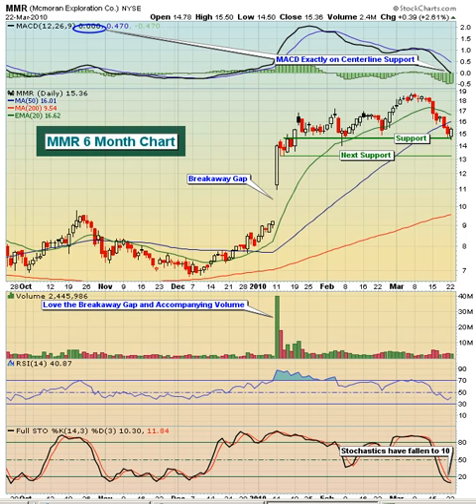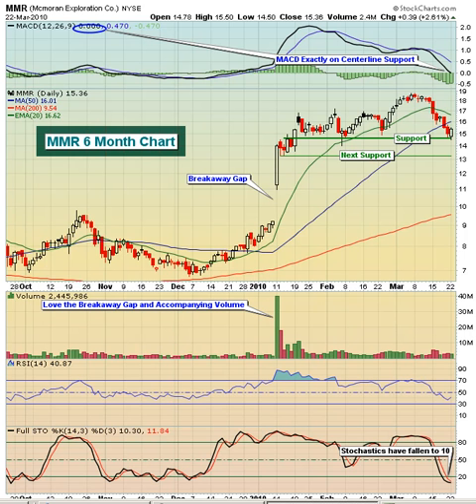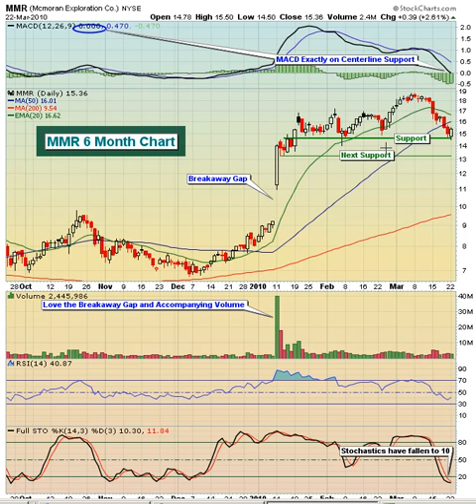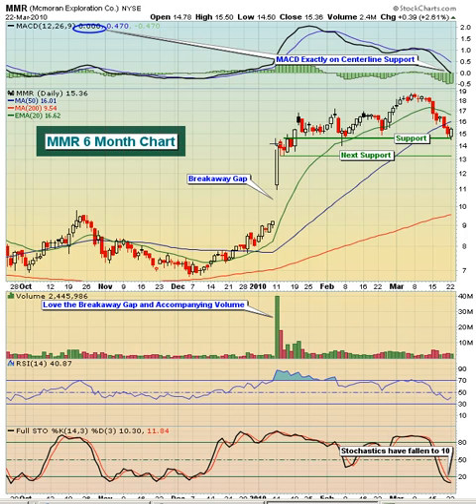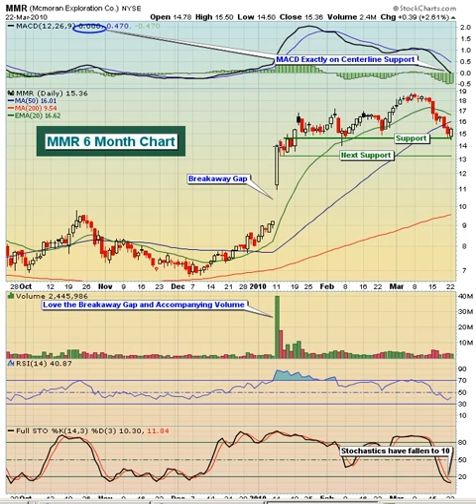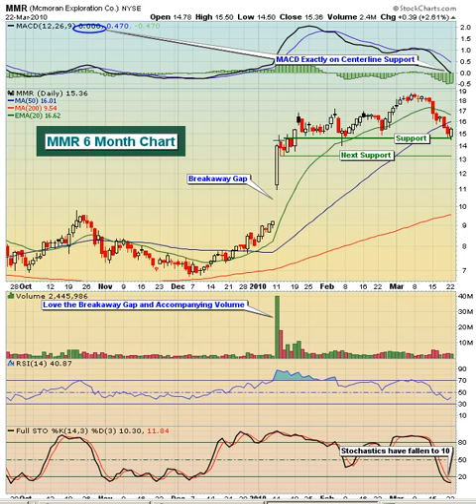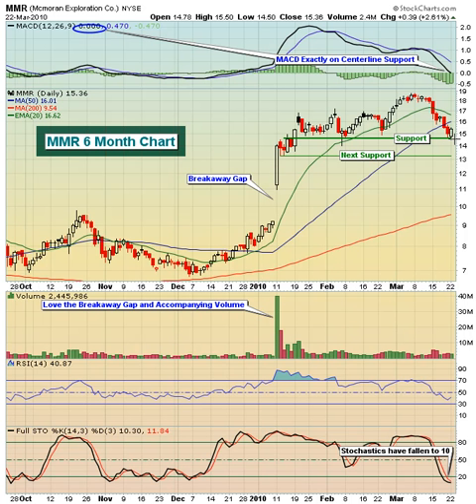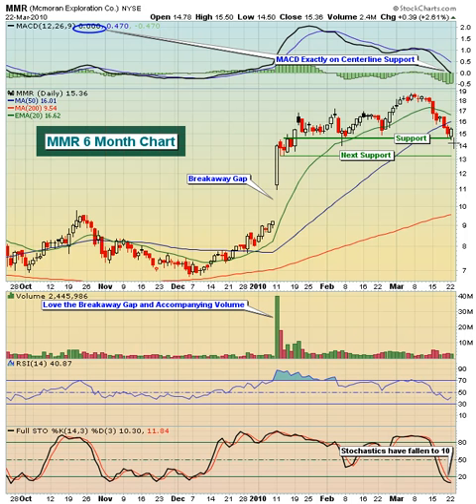Invested Central Chart of the Day 3.23.10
MMR is a $1.3 billion basic materials company that engages in the exploration, development, and production of oil and natural gas offshore in the Gulf of Mexico and onshore in the Gulf Coast area of the United States.  In early January, MMR had a breakaway gap, climbing over 50% and on massive volume.  It continued rising over the next two months, eventually nearing the $19.00 level before selling off the last few weeks.  The 22% pullback touched near-term price support at $14.60 on Monday before rebounding into the close.  Accumulation of MMR on any additional weakness would make sense from a risk/reward standpoint.  Note that while the recent selling pulled MMR beneath its 50 day SMA, the volume on that move was light compared to volume on advancing days.  We would expect an eventual retest of the $18.60 area.